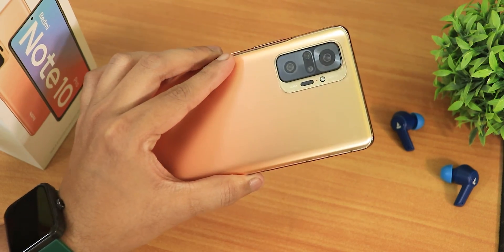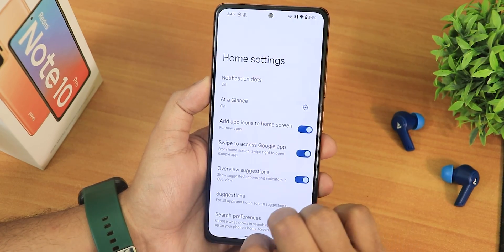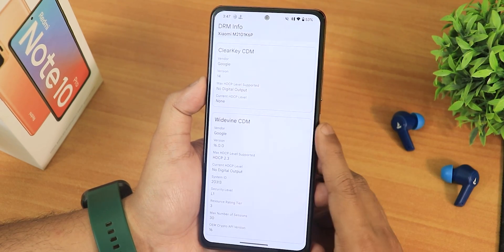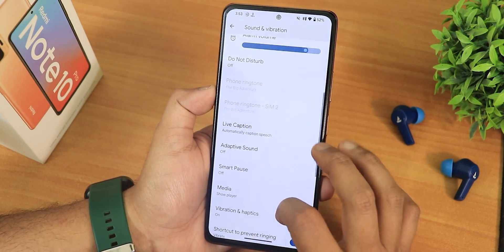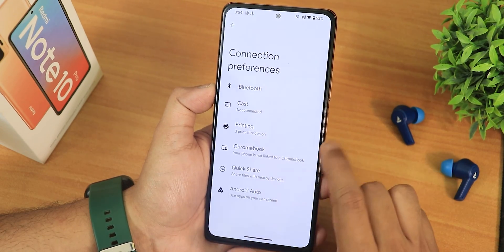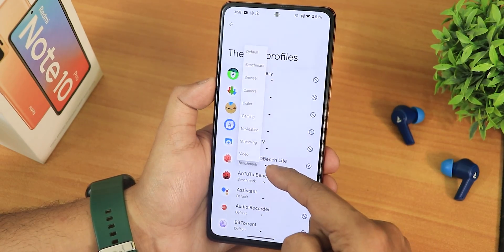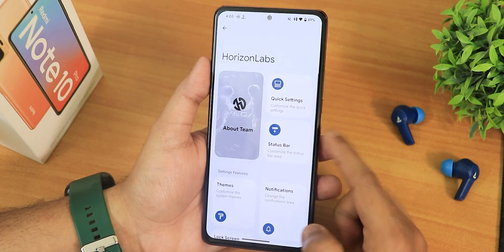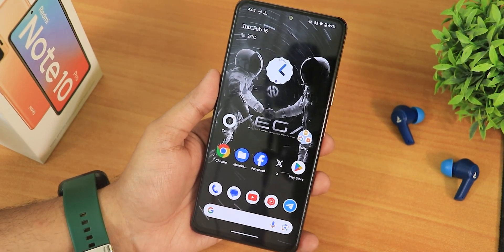HorizonDroid v2.1 On Redmi Note 10 Pro! It's So GOOD 😍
UPI: ktntech@sbi

Timestamps:

0:00 Intro
0:10 Build Info, About & Settings Look
1:22 Stock Launcher, QS Panel, Widgets
2:48 Leica Camera v5, Samples
4:03 Basic Certifications & Features
5:01 Display Settings, Walls & Styles
7:07 Sound Settings
7:59 Misc Settings Look & Feel of this ROM
8:34 Battery Life & Settings, Charging Speed
9:26 System & Gestures
10:16 Security, PickUP, AOD & FP Speed etc.
11:32 UI Performance & Benchmarks
12:52 HorizonLabs (Customizations), Conclusions